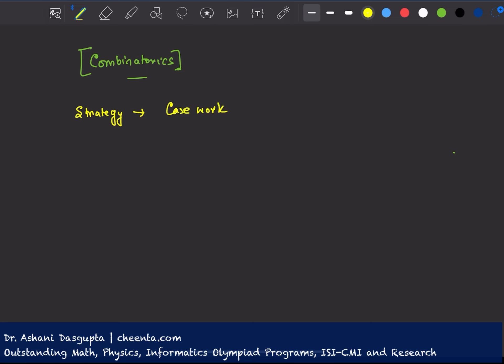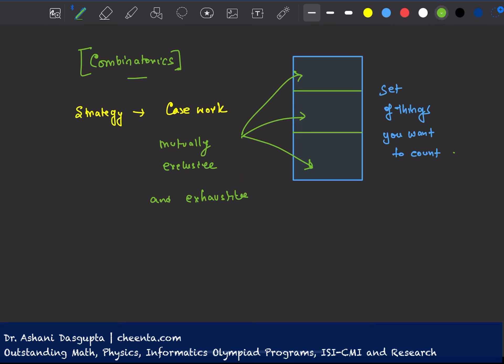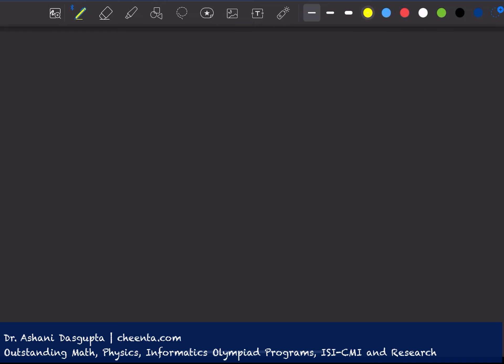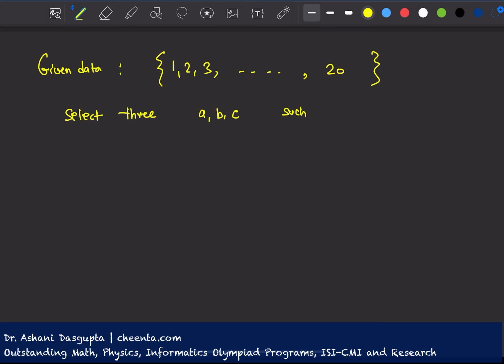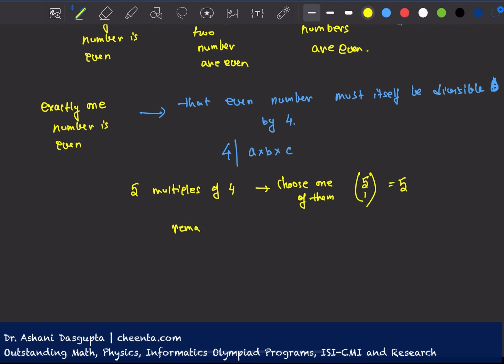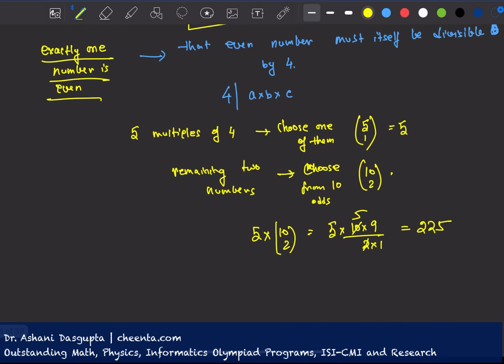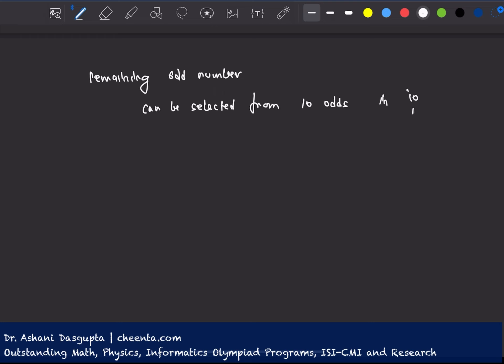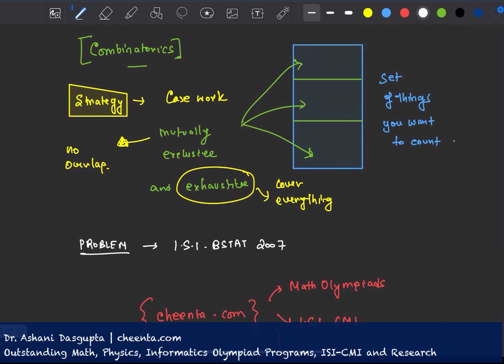Case work in combinatorics | ISI BStat 2007 Problem 12 | Combinatorics for Math Olympiad, ISI-CMI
Join cheenta.com for beautiful programs in Math Olympiad and ISI-CMI Entrance